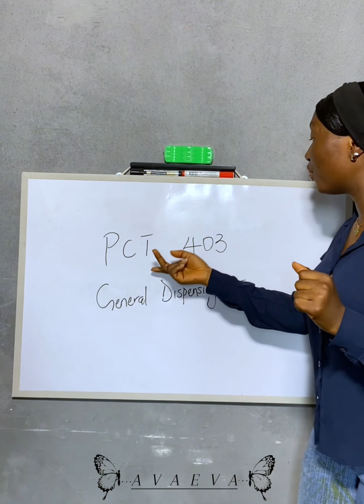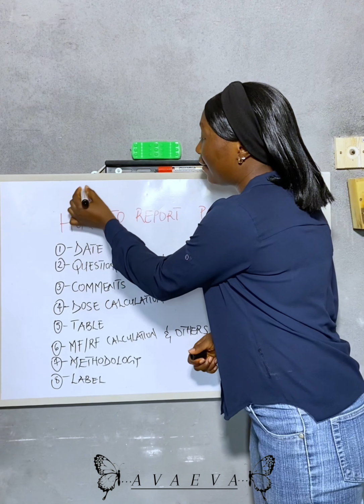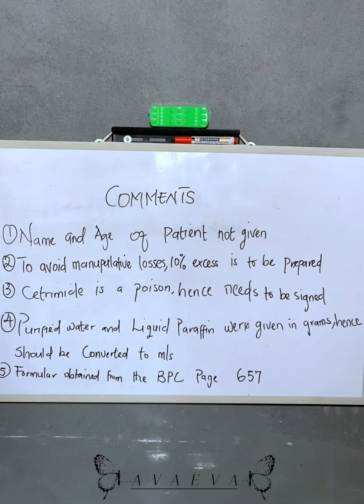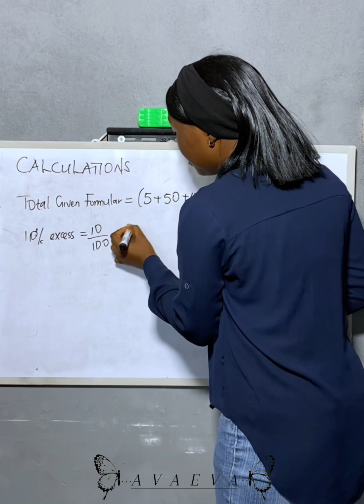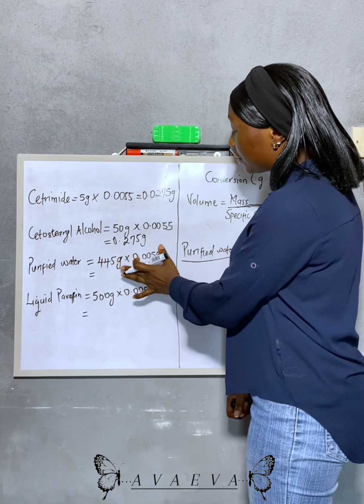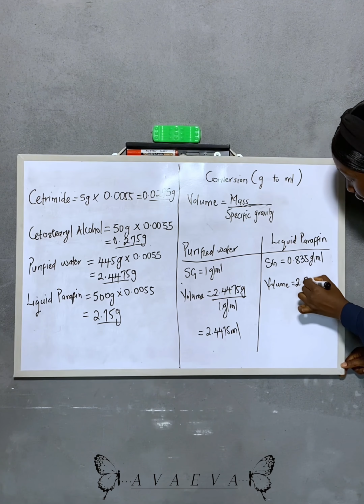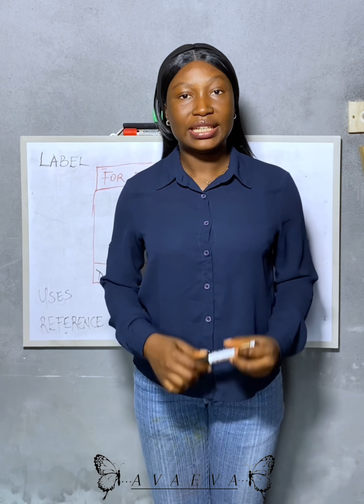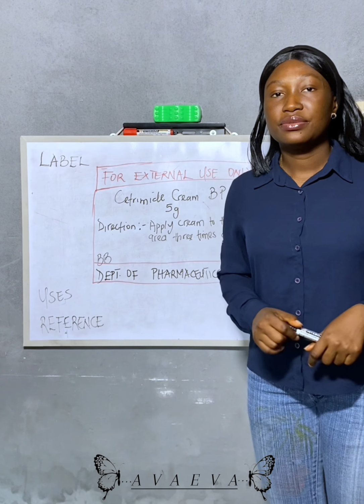General Dispensing II(Pct 403)-Episode 1